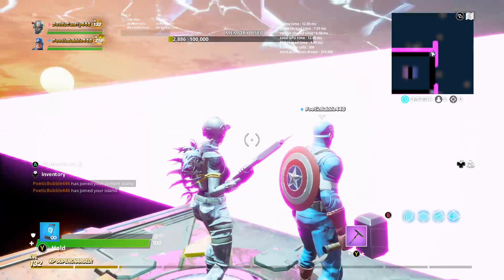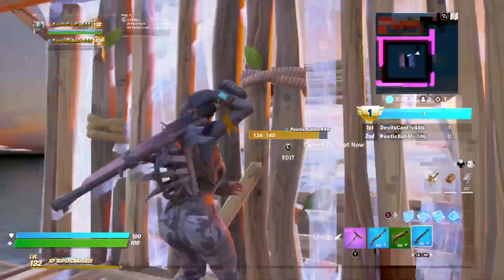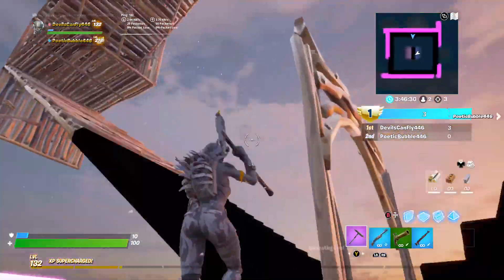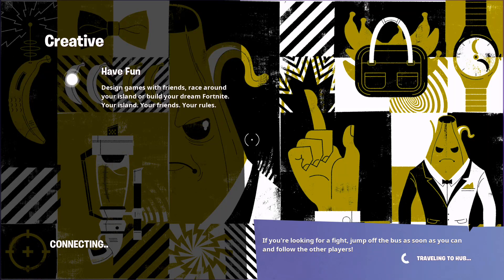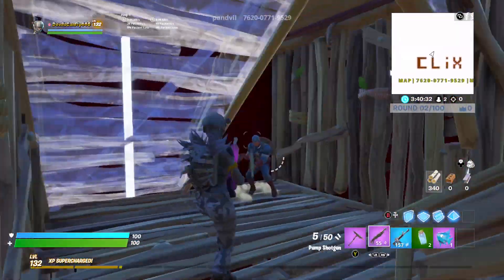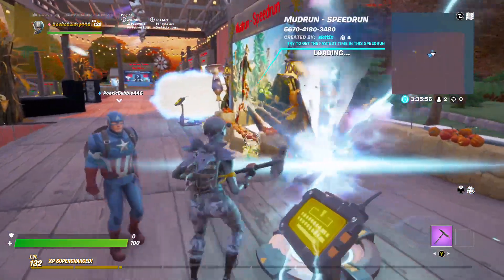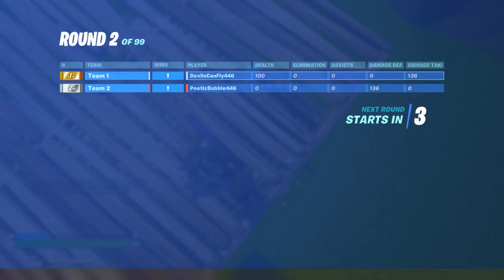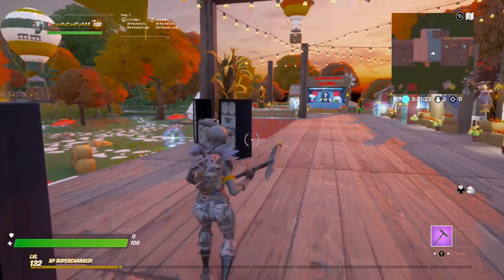Fortnite BEST exponential settings for console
check the end for the settings